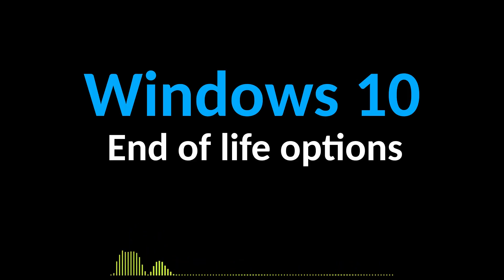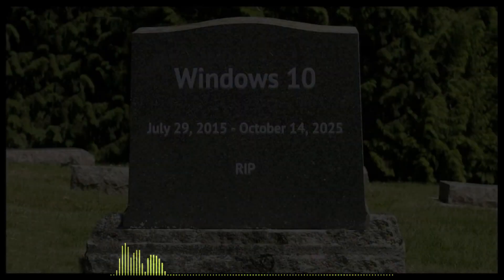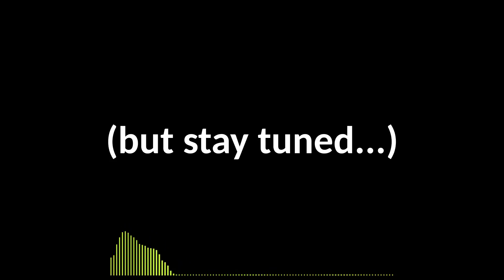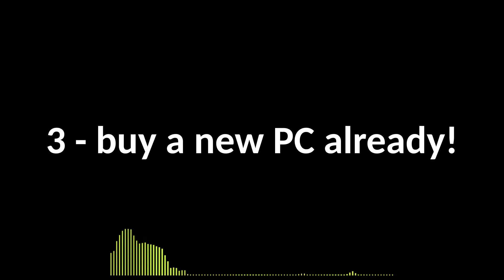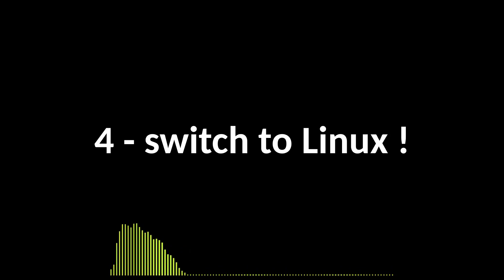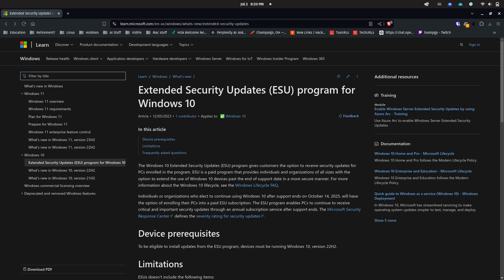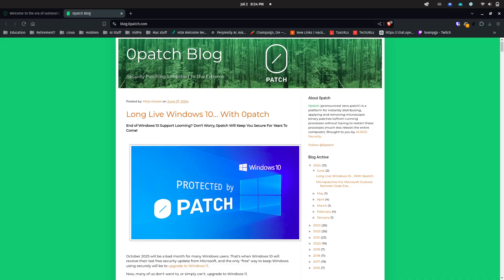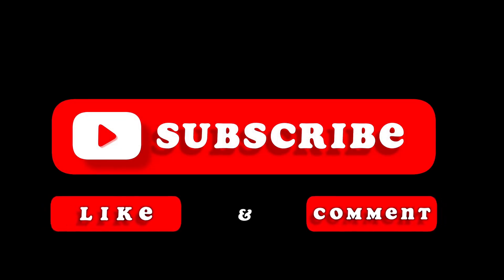Windows 10 End Of Life Options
Windows 10 will reach end of life in 2025, are you ready? I go over some options to hang on to Windows 10, or upgrade to Windows 11.